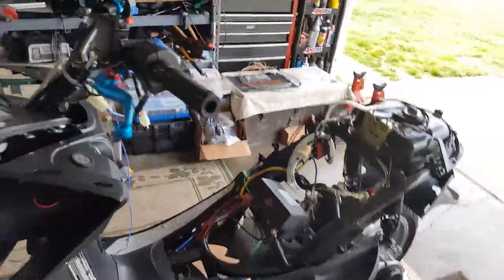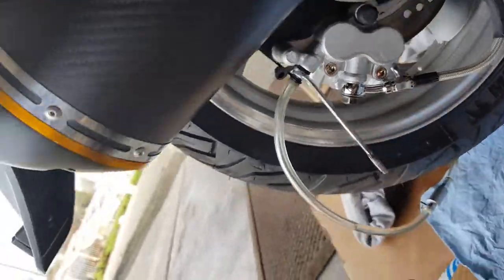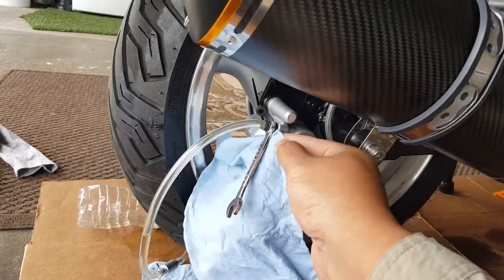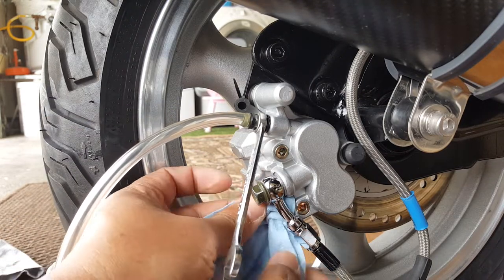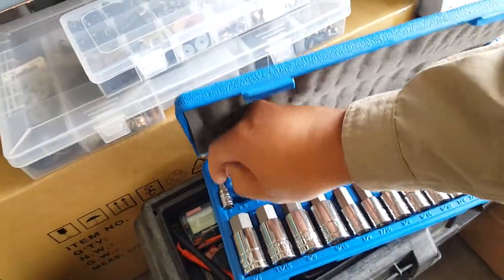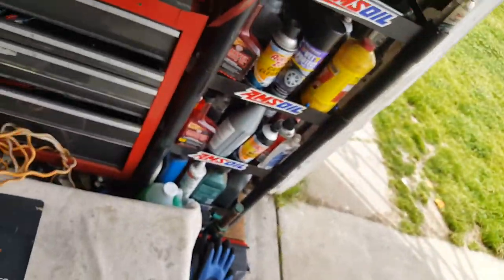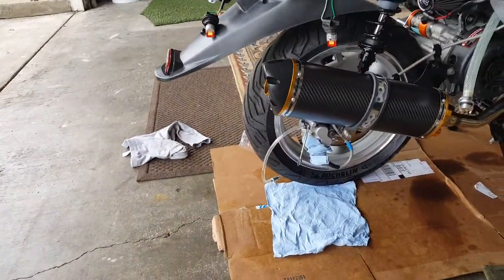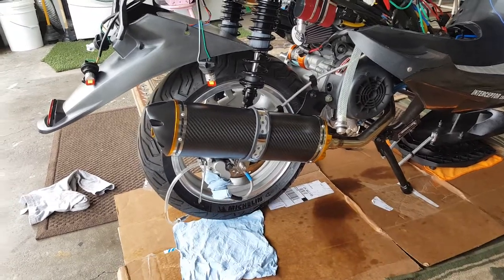How to Secure and Bleed GY6 HOCA Dragon Brake Line 3 of 16